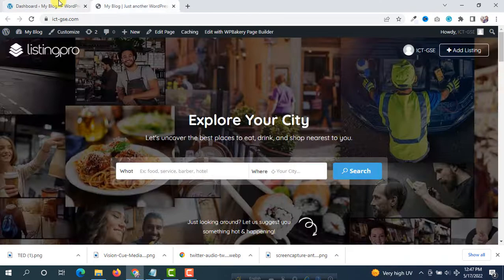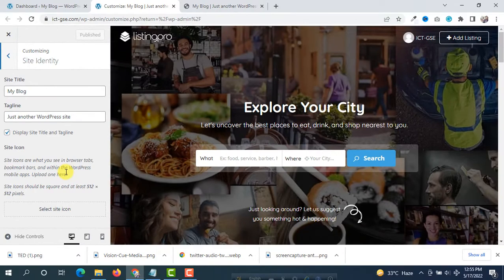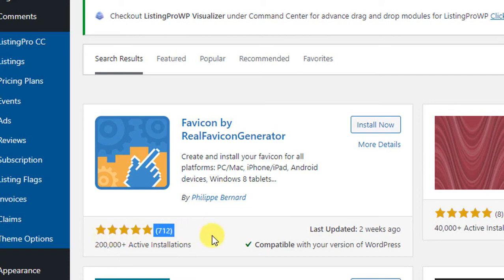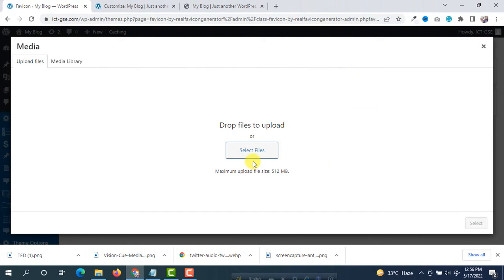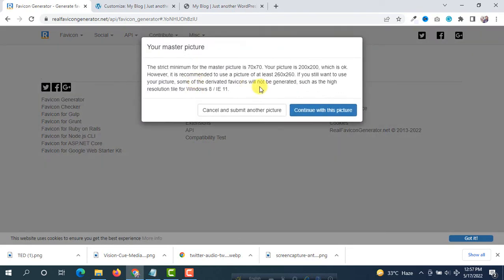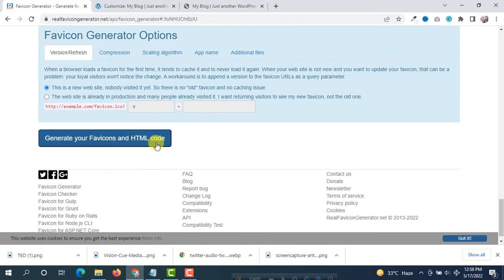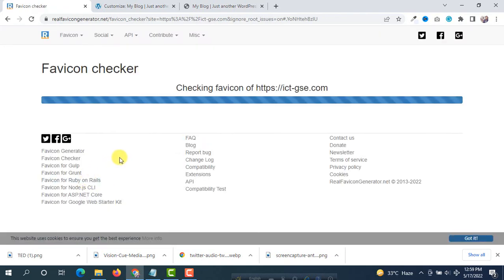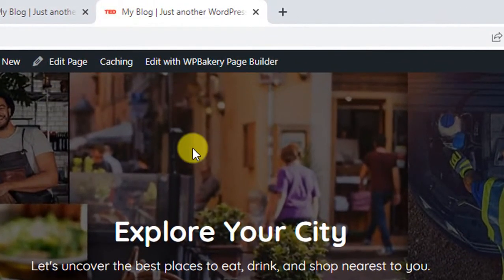How to Generate Favicon Icon in WordPress | Auto Favicon Generator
Learn how to Generate Favicon Icon in WordPress. In this video showed how you can easily generate favicon in Wordpress in 2022.